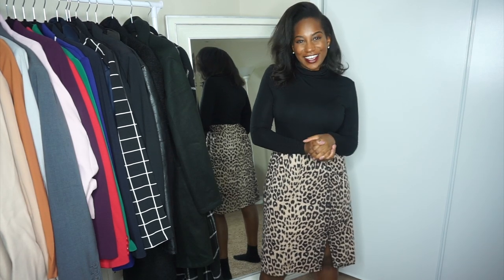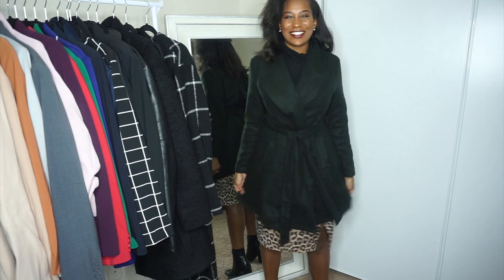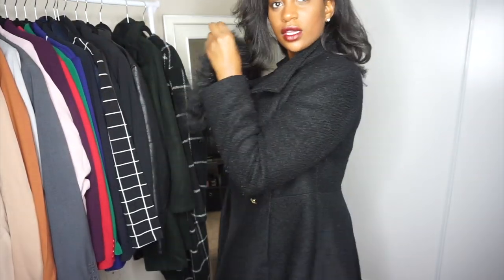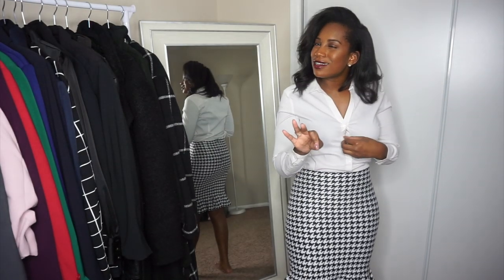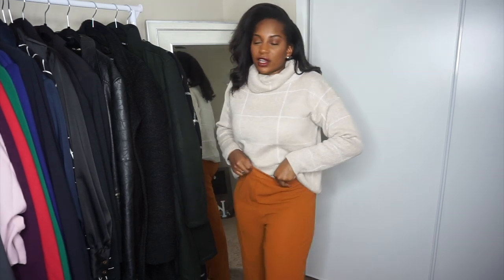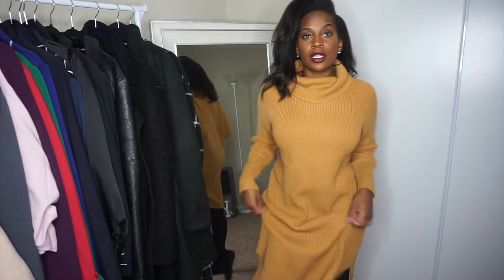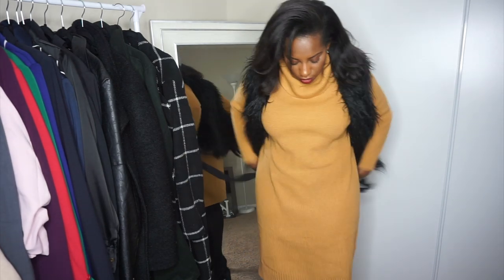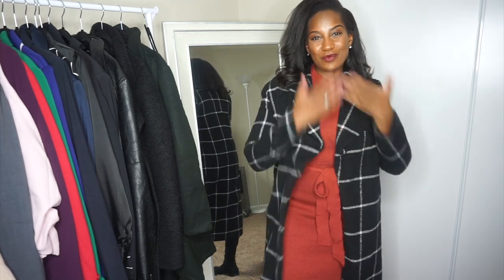AFFORDABLE FALL WORKWEAR | style with me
I love fall fashion so I'm having fun incorporating different fall clothing into my work wardrobe ❤️
HEIGHT: 5'7''

Thank you SHEIN for gifting me some of these items!

◾️ OUTFIT DETAILS◾️

LOOK ONE
black turtle neck (M): h&m
black boots (10): forever21
coat (L): shein

black pants: h&m
black heels (10): dsw
coat: jcpenny
blazer (S): ny&company

LOOK THREE
top (M): forever21
black pants: h&m
boots (10): target

LOOK FOUR
white button up: h&m
black blazer: h&m

LOOK FIVE
sweater (M): shein

tights: target
coat (L): shein

LOOK SEVEN
burnt orangish sweater dress (M): shein
black knee high boots: not sure sorry
coat (L): shein

◾️ BINGE WATCH MY HAIR VIDEOS ◾️

The opinions in this video are my 100% honest opinion of this company based on my own personal experience. This means that I get a small percentage of money if you choose to buy a product I linked in this video, however, it does not change the price you pay.